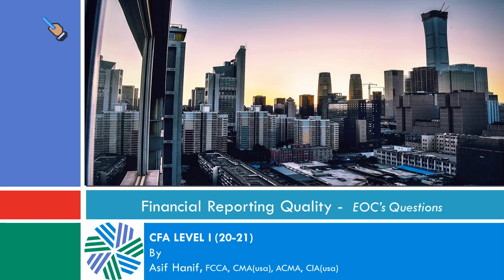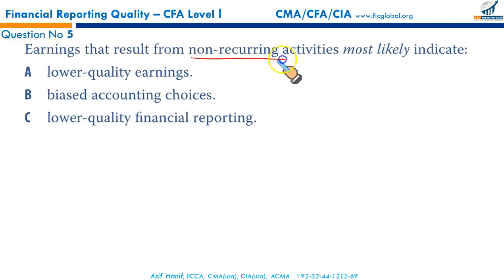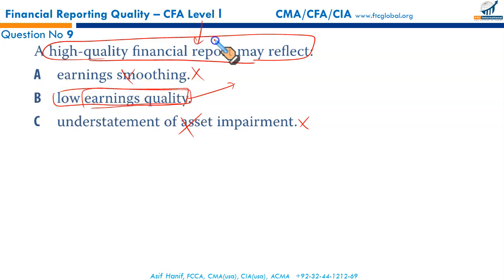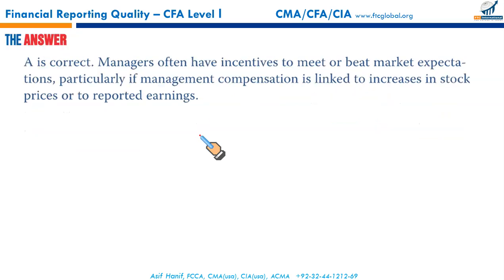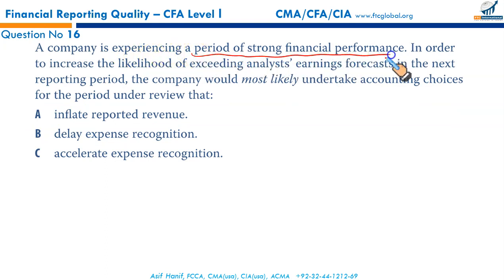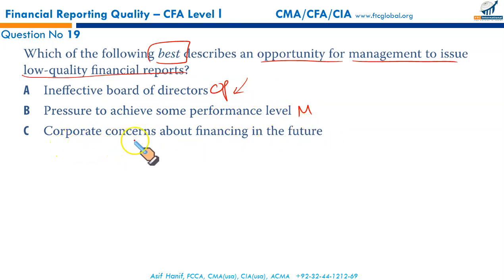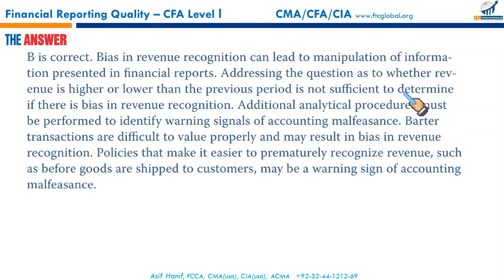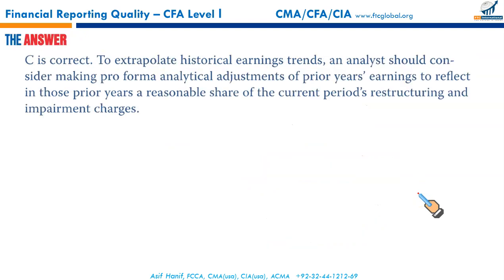R29 Financial Reporting Quality Curriculum EOC Questions